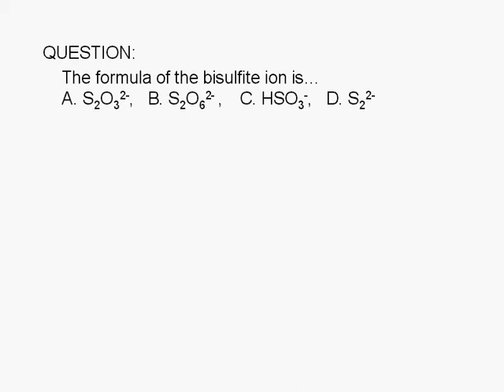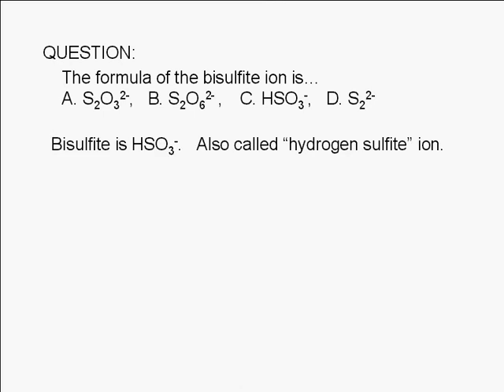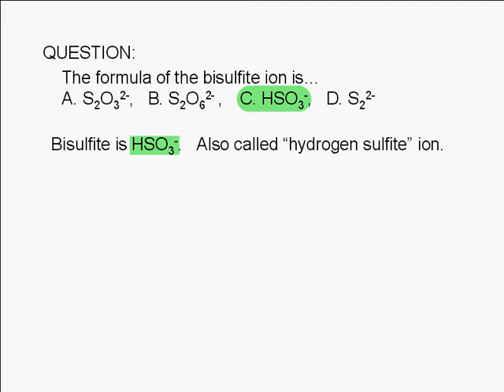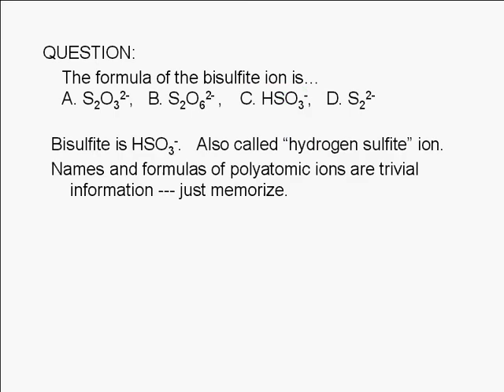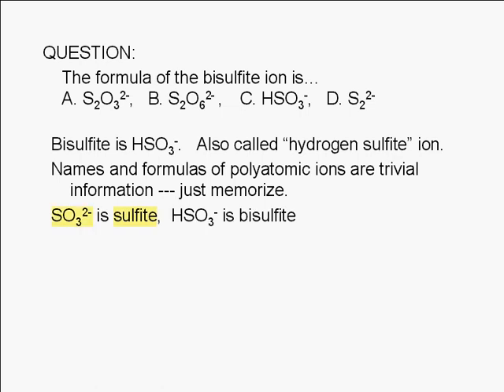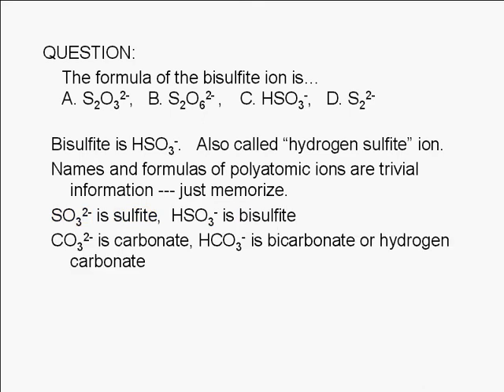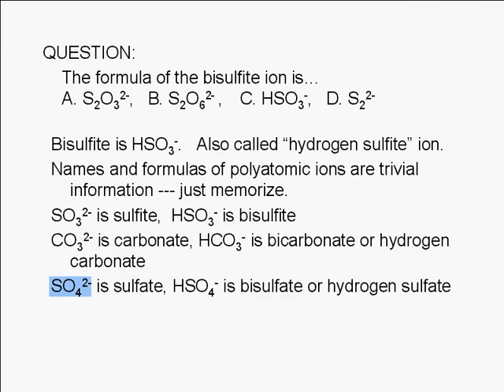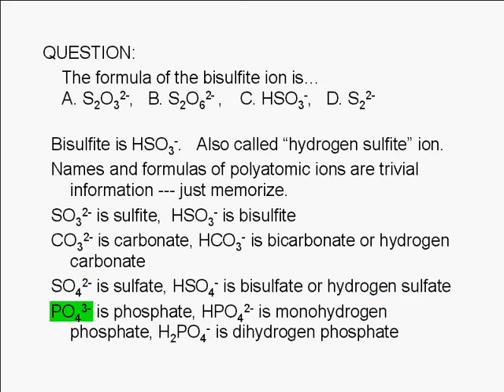1-22-6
The formula of the bisulfite ion is... A. S2O32-, B. S2O62- , C. HSO3-, D. S22-